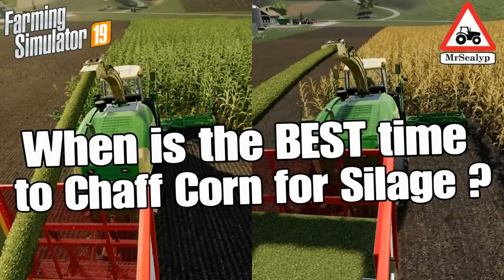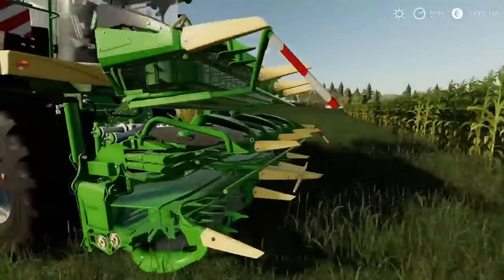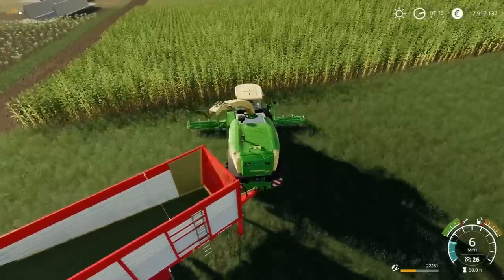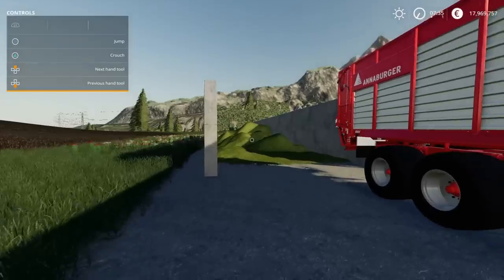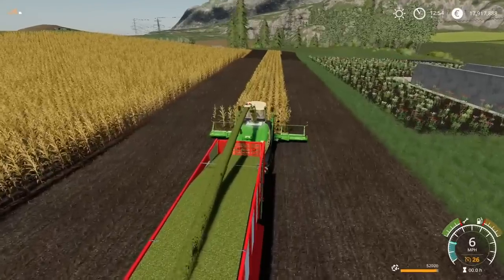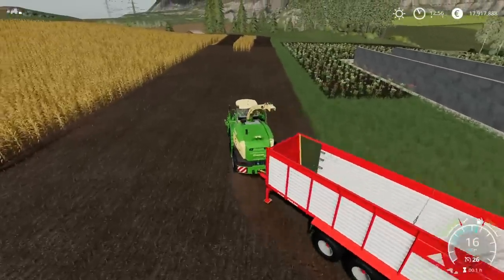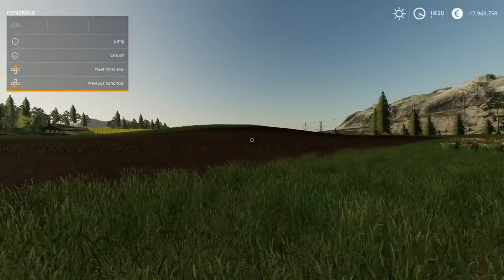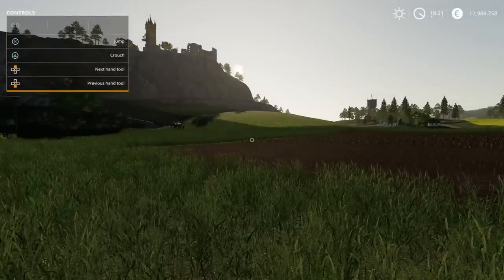Farming Simulator 19, PS4, Assistance! A Guide to... When is the BEST time to Chaff Corn for Silage?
Farming Simulator 19, PS4. Assistance! A Guide to… When is the BEST time to Chaff Corn for Silage? Chaffing corn to make silage? Want the most chaff you can get? Not sure when you should cut it? Green and lush or yellowed and matured? Find out with me… MrSealyp.